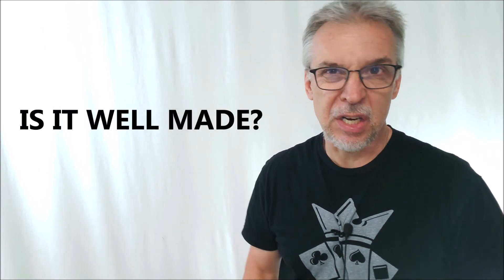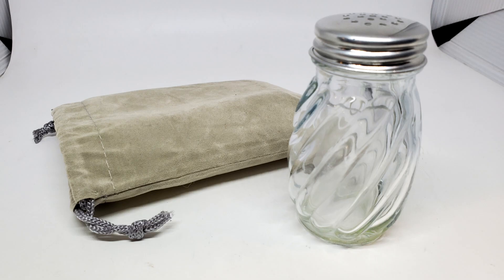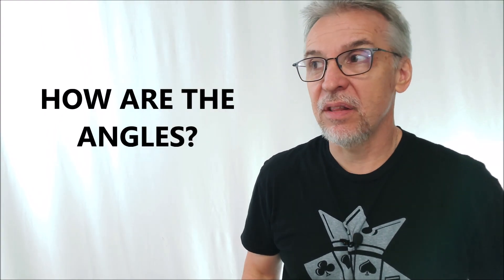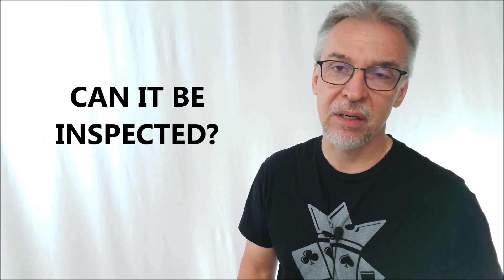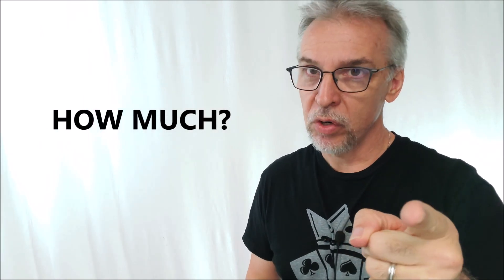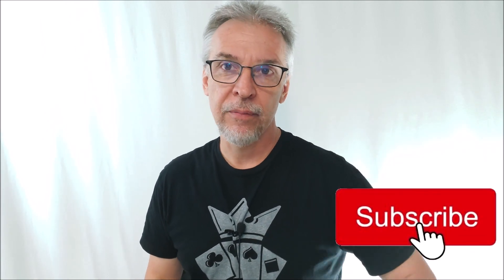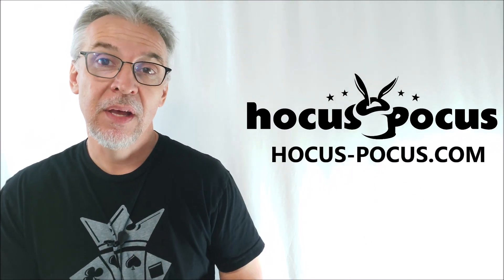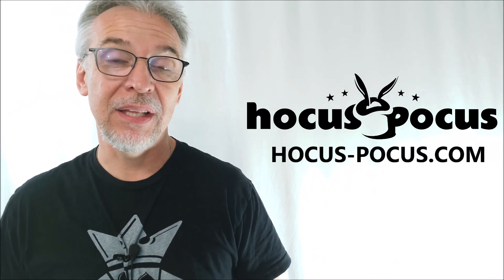Magic Review - NACL Shaker by Hocus Pocus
Magic Orthodoxy Opening Title Plate:
Magic Tricks
Best Magic
Easy Magic
Learn Magic